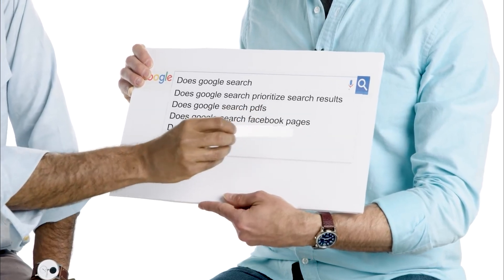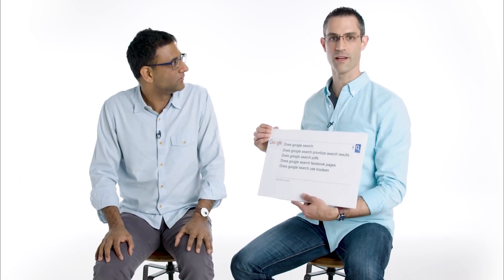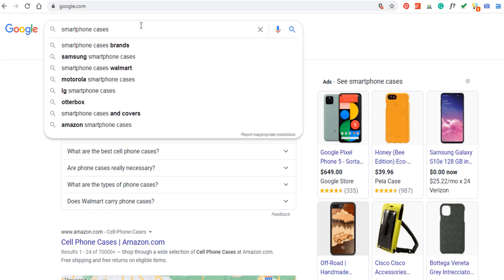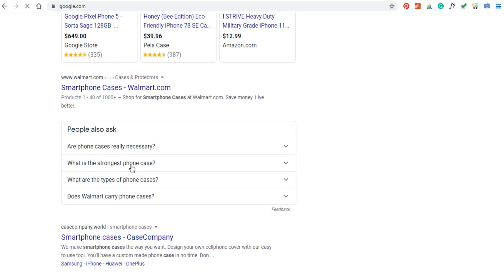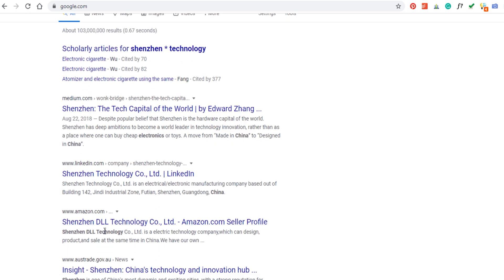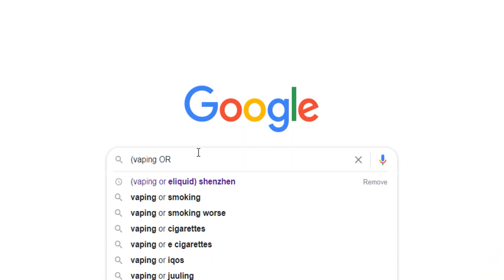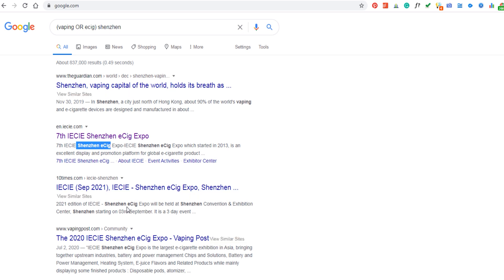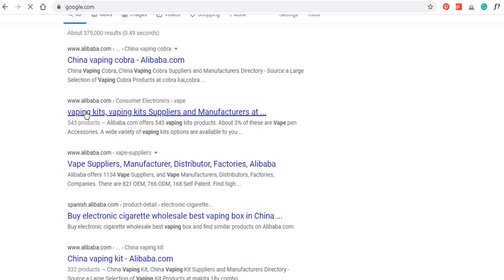Master Your Sales Skills | Google Search Secrets - Adil Samit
Google Search Secrets. Adil Samit walks through a handful of powerful search strategies that can help a salesperson to find leads quickly. Adil shows the basics of Boolean operators and how to refine the search results using a number of different tools, as well as how to keep the scope of your search within a single site or page.